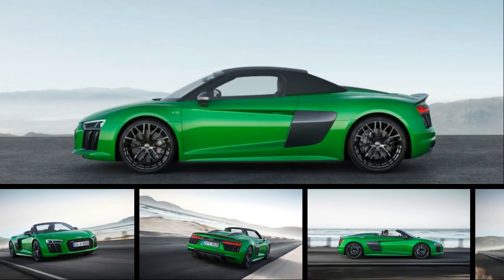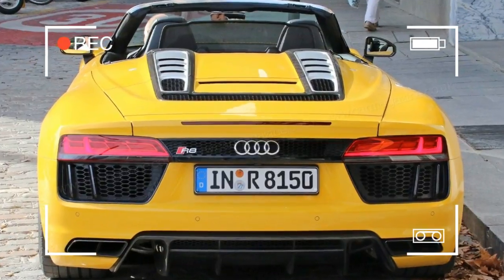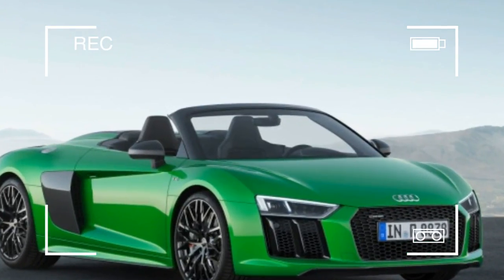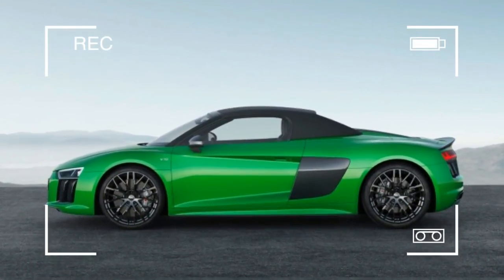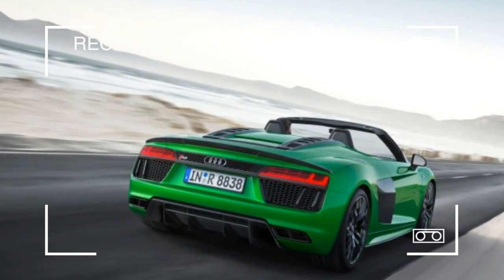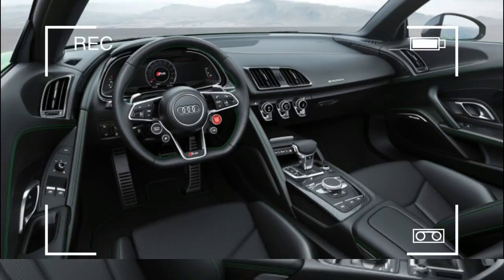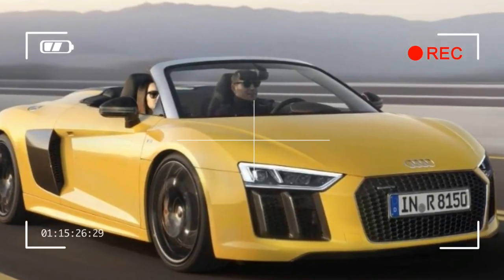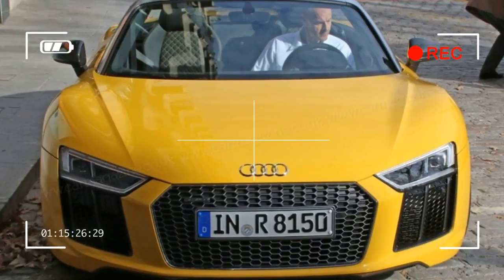WATCH!!! NOW 2017 AUDI R8 SPYDER V10 NEW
WATCH!!! NOW 2017 AUDI R8 SPYDER V10 NEW. Audi just revealed pricing info for the R8 Spyder, which will start at $176,350, about a year after revealing pricing information for the coupe (which starts at $164,150 in base form; the Plus starts at $191,150). In case you haven't had your coffee yet, like-equipped base cars will span a $12,000 gulf. But the 2017 R8 Spyder costs about the same as the outgoing R8 Spyder V10 equipped with an automatic (which was at the time a very expensive option), so consider that minimal price inflation.

The more interesting comparison is with its platform-mate, the Lamborghini Huracan. A drop-top version of the Italian supercar starts at $267,545 in similar AWD trim with a 5.2-liter V10. Now, it is true that the Huracan Spyder makes 602 horsepower, a 62 horsepower advantage over the standard R8 Spyder with the same engine (540 hp if you are bad at math). The Lambo also a tenth faster to 60 mph than the R8 Spyder, at 3.4 seconds. (The '17 R8 Spyder is itself a tenth quicker than its predecessor, so there's that.)